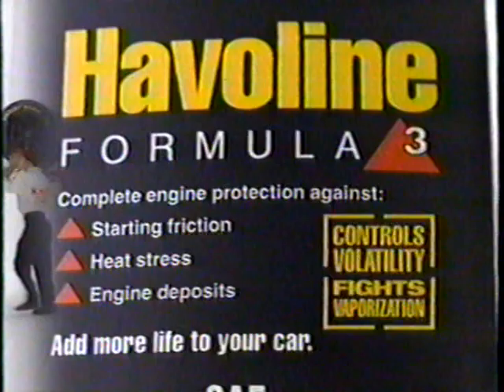1995 Texaco Havoline Formula 3 Motor Oil "Michael Andretti's Indy Car" TV Commercial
The commercial originally aired on July 30th, 1995. It was run during the "The German Grand Prix" on ESPN. ESPN is a basic cable channel televised across the country.